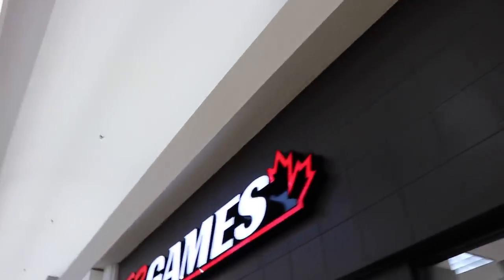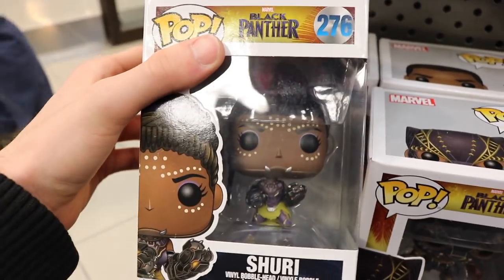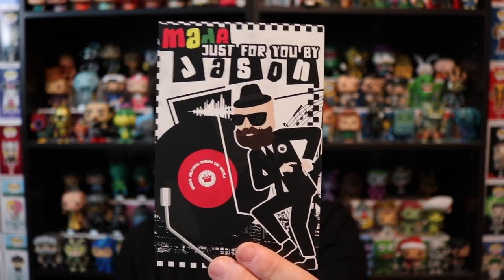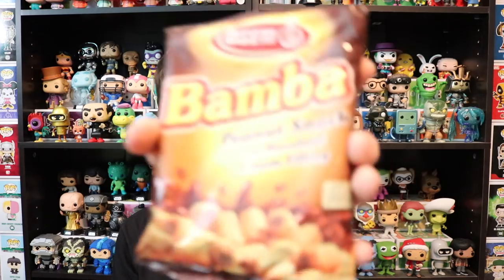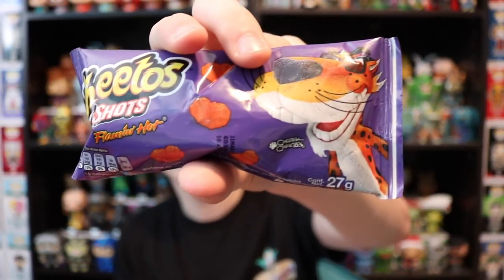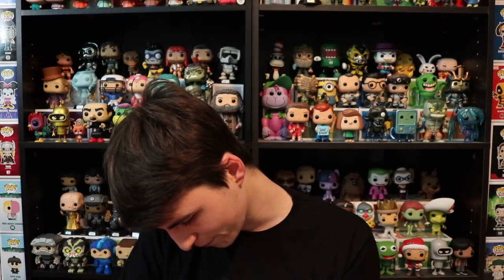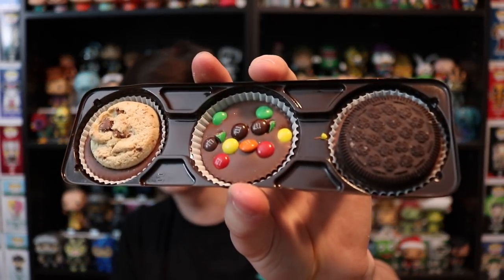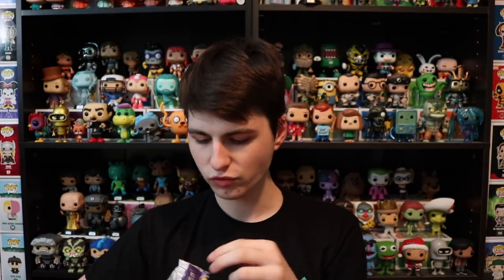EB Games Hunt | 8-Bit TMNT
This was a fun Munchpak and those Teenage Mutant Ninja Turtles looked great!

Top Pops
615 Main St.
14302

Im just a kid who like to collect collectables. That sounds funny when you put the words together like that! I think you should stay and watch all of my videos! If you don't like any of the old ones wait till tomorrow there's one everyday. Im probably dead, sick, or in a weird country without WIFI if there isn't a video one day. I can't believe you read this entire thing.